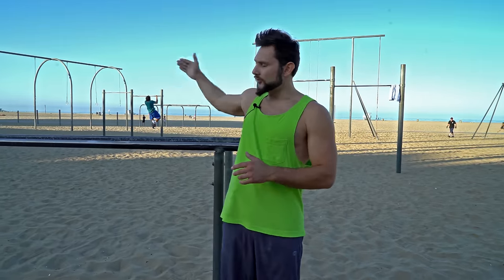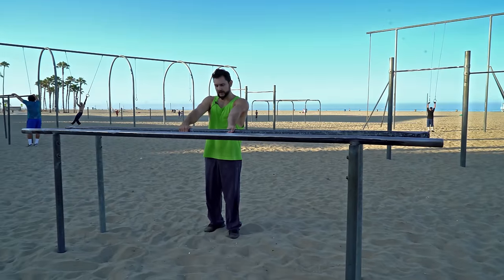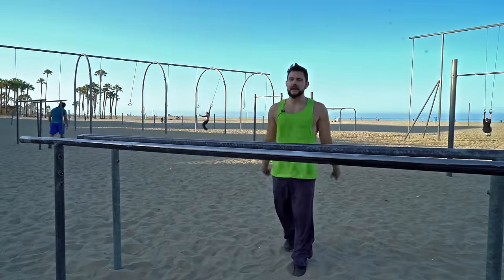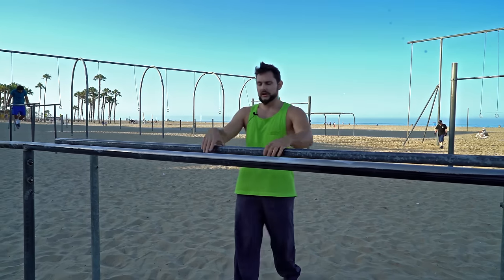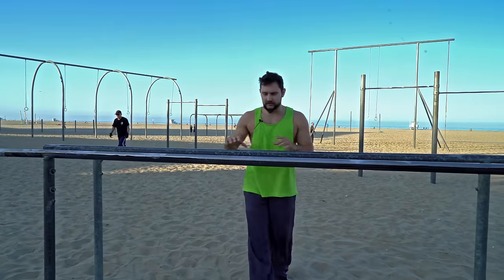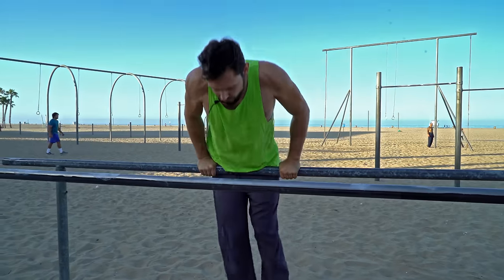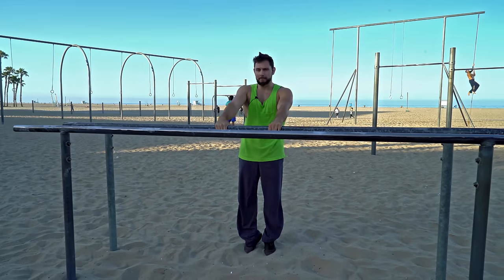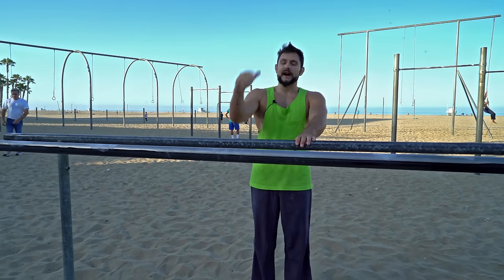Parallel Bars Calisthenics Tutorial Beginners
Episode 4.

Wanna train? Hit me up if you are in LA